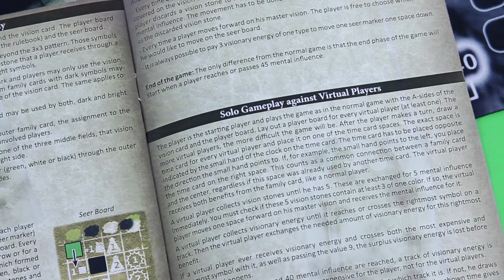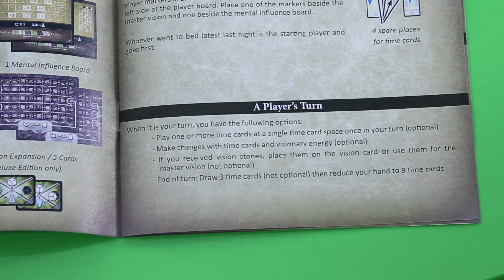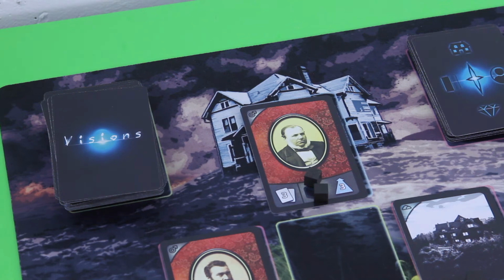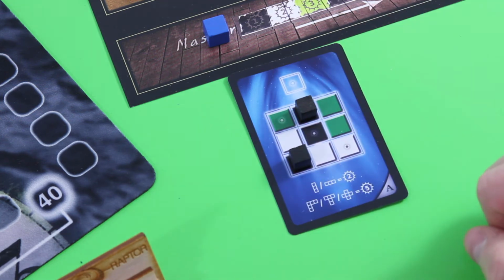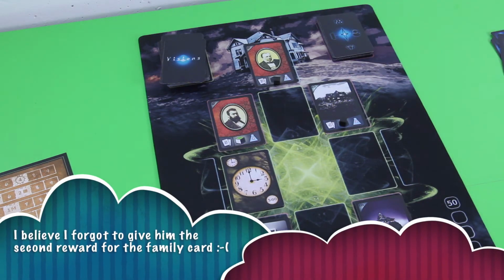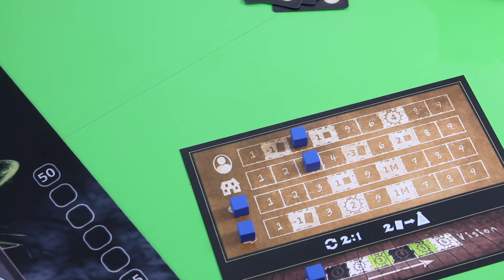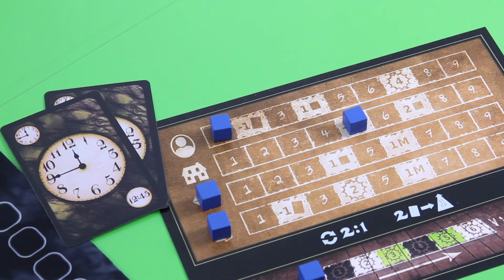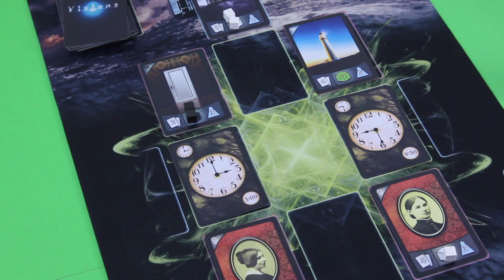jPlay plays Visions - Part 1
In this video I start a walkthrough/playthrough session of Visions, which is currently on Kickstarter.